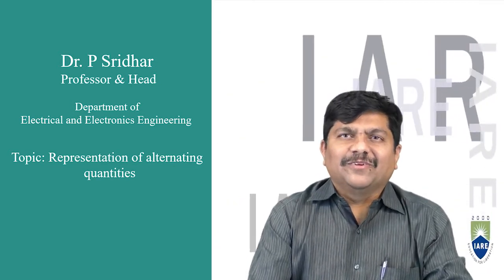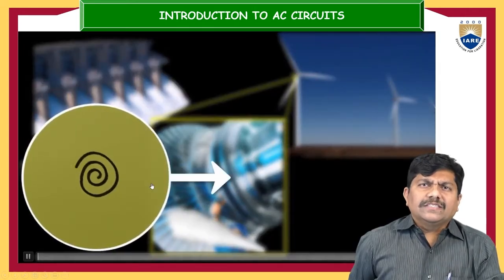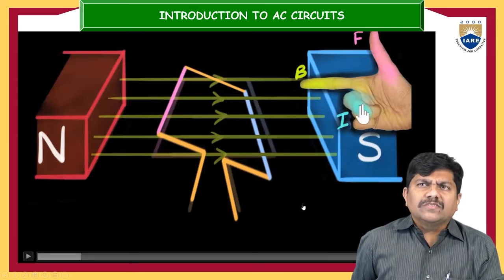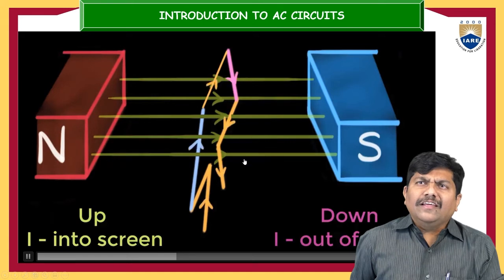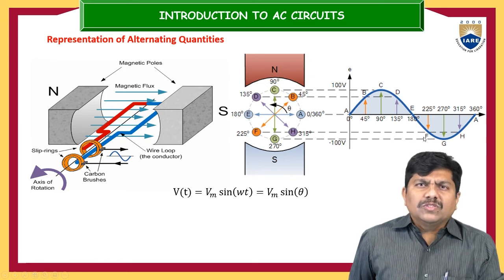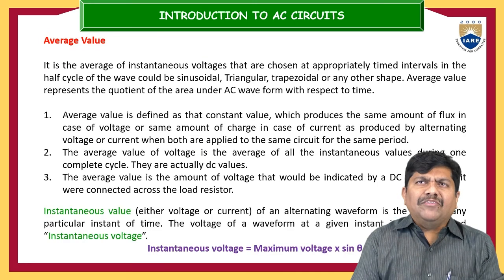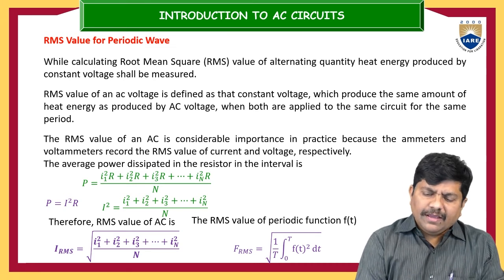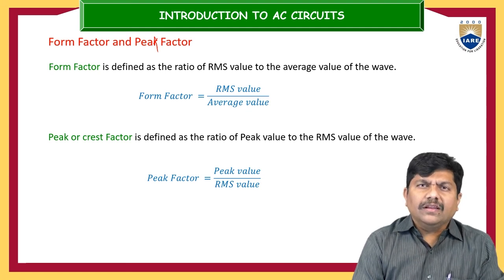Representation of alternating quantities by Dr. P Sridhar